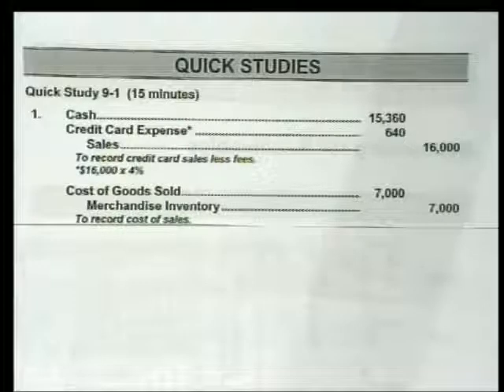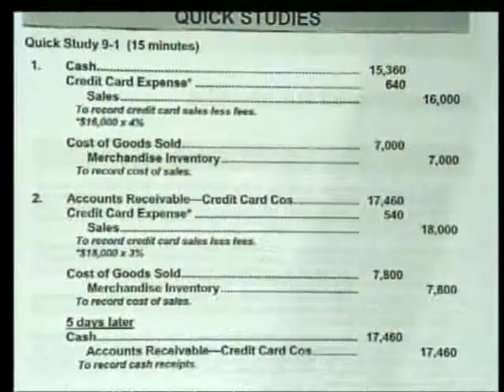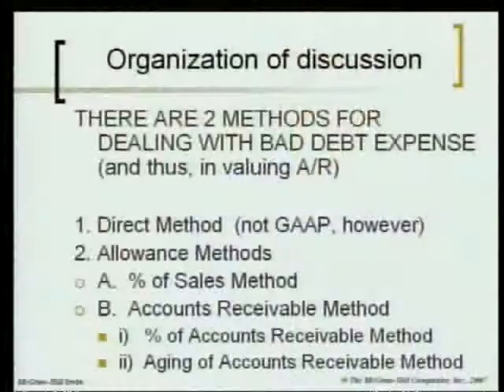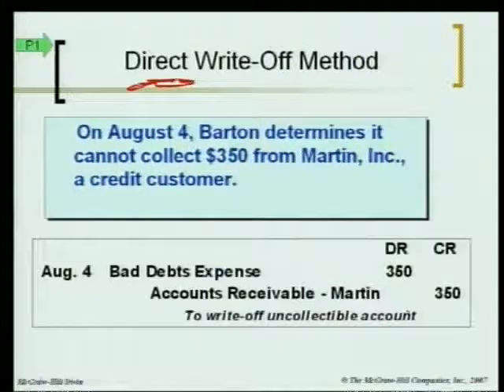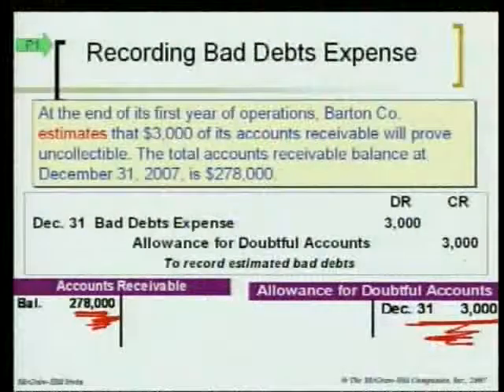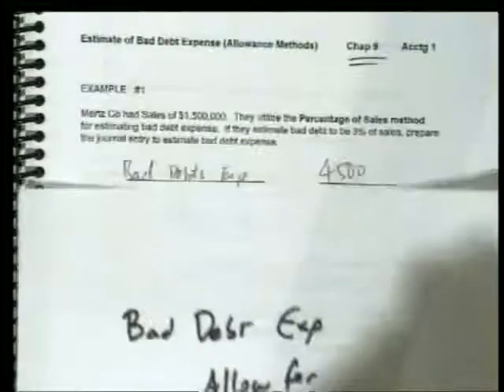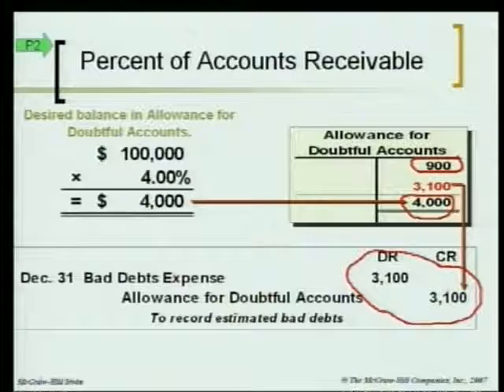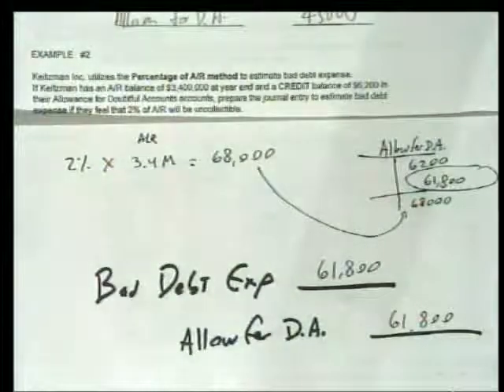Accounting 1: Lesson 31